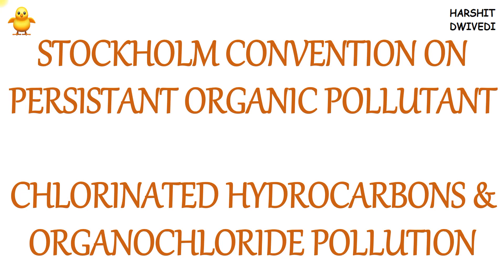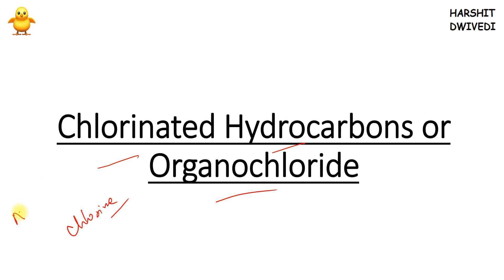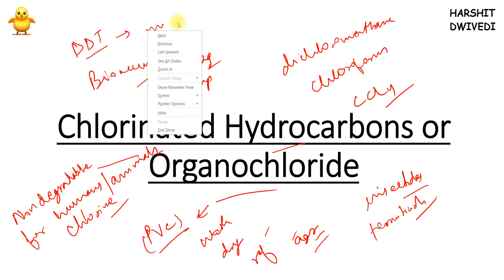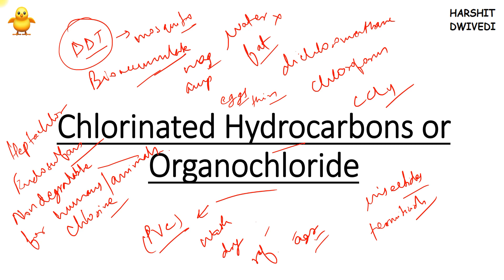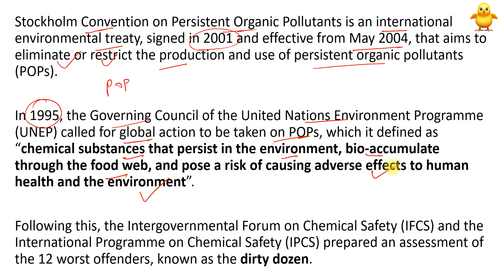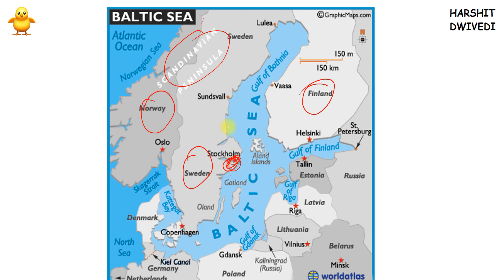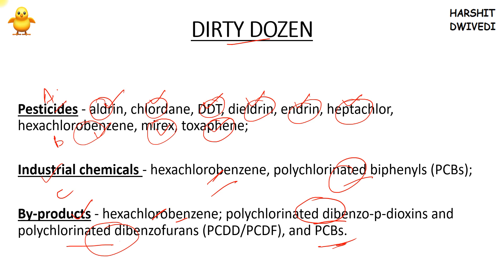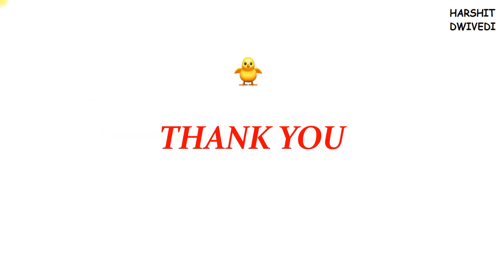Organochlorine (CHC) Pollution & Stockholm Convention on POP (In English)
In this video I have talked about Chloro Hydrocarbons and Organochlorine pollution. These are elements which are non-biodegradable by the metabolic activity of organisms. These are also known as Persistent Organic Pollutants and these have been banned under Stockholm Convention. Initially in 2004, the Stockholm Convention banned Dirty Dozen and till now a total of 26 chemicals.